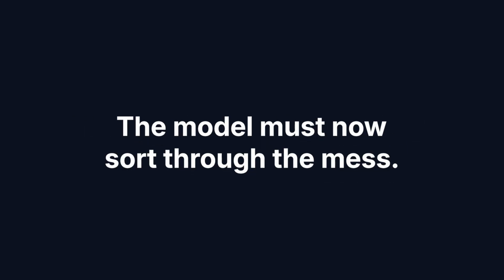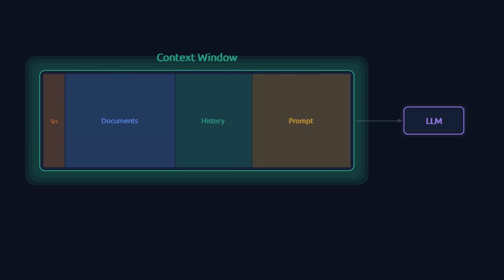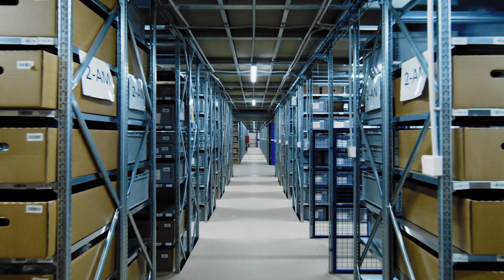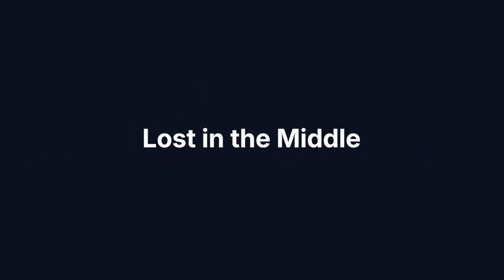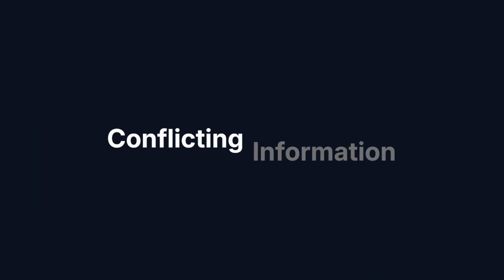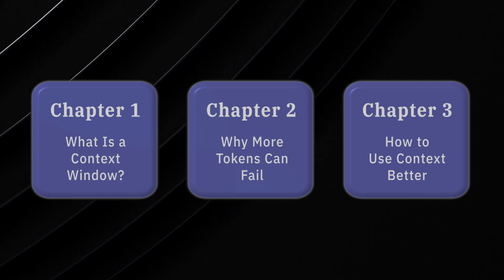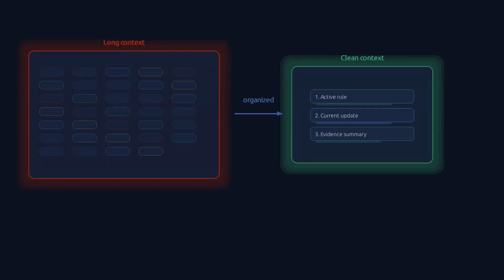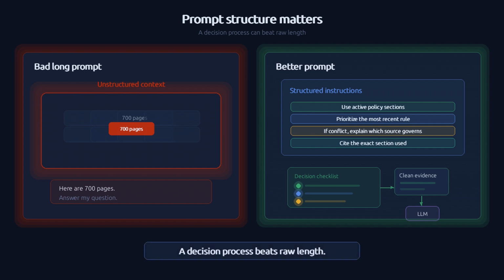LLM Context Windows Explained: Why More Tokens Don’t Always Mean Better Answers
The answer can be inside the prompt, and the model can still miss it.

That is the problem with assuming bigger context windows automatically produce better answers.

In this video, we break down what an LLM context window actually is, why more tokens can sometimes make the task harder, and how developers and technical teams should think about long-context systems in practice.

A larger context window lets a model accept more information at once. But the model still has to search through that information, weigh competing signals, handle irrelevant text, resolve conflicts, and decide what matters. That is why clean context often beats raw context size.

We cover attention dilution, lost-in-the-middle behavior, irrelevant context, conflicting information, weak prompting, and why retrieval-augmented generation systems often use chunking, reranking, summarization, and structured prompts instead of simply dumping everything into the model.

If you are building LLM apps, evaluating long-context models, designing RAG pipelines, or deciding whether your team really needs a million-token context window, this video gives you the core mental model.

Topics covered:
- What an LLM context window is
- How tokens fit into prompts
- Why context is not the same as understanding
- Why long prompts can make answers harder to find
- Lost-in-the-middle behavior
- Attention dilution
- Why irrelevant and conflicting context can hurt answers
- How retrieval, chunking, reranking, and summarization help
- When large context windows are actually useful
- Why better prompts give the model a decision process

Chapters:
00:00 Why bigger context is not always better
00:55 The 3-part roadmap
01:38 What is a context window?
02:18 What tokens are
02:39 Context window vs training knowledge
03:38 Tokens are not the same as understanding
05:06 Attention dilution
05:31 Lost-in-the-middle behavior
06:31 Irrelevant context
07:12 Conflicting information
08:02 Weak prompting
08:35 How to use context better
09:15 Retrieval-augmented generation
09:37 The warehouse analogy
09:49 Bank compliance example
10:26 Clean context vs long context
10:40 When bigger context actually helps
11:30 Bad prompt vs better prompt
12:10 Final takeaway

At Schovia, we make AI concepts feel like everyday ideas.